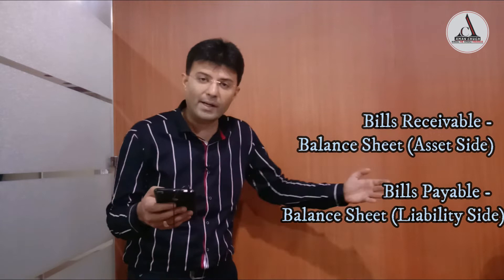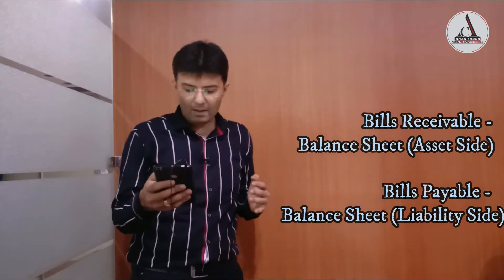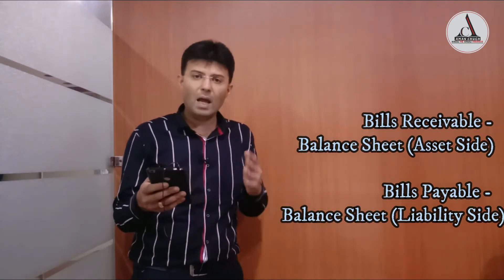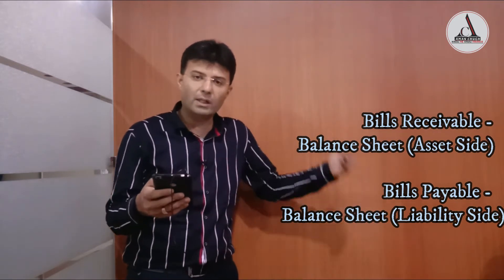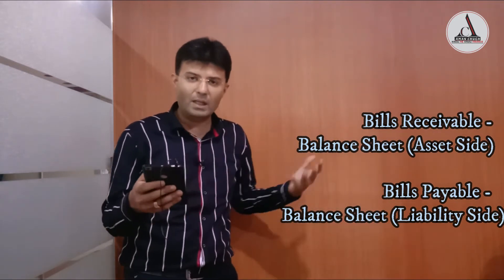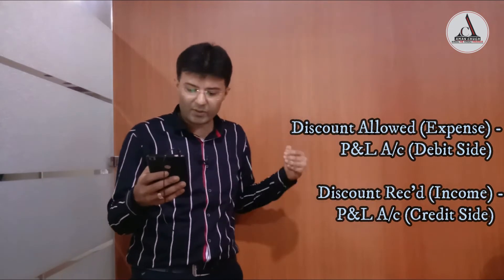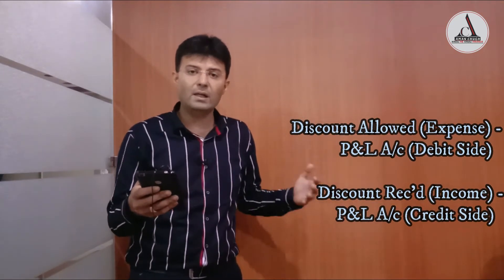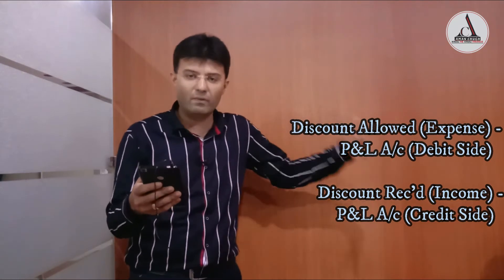Educational Series | ES1E12 | Basics of Accounts by CA (Dr) Aman Chugh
This video by CA (Dr) Aman Chugh has the explanation of segregating the terms on the basis of Asset, Liability, Income or Expense and understand
(i) Whether they come in Debit or Credit side of Profit and Loss A/C,
(ii) Asset Side or Liability Side of the Balance Sheet
in an easy and simplified language.

Balance Sheet and Profit & Loss A/c  is the step after Trial Balance in Accounting where we segregate the different items into Profit and Loss A/C and Balance Sheet.

To see the previous episodes, please click on the link below -